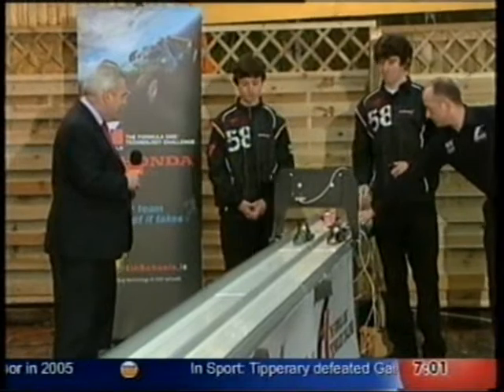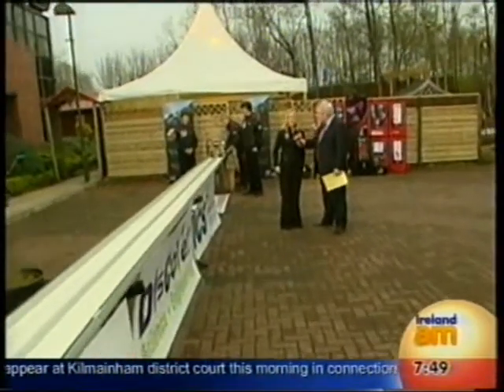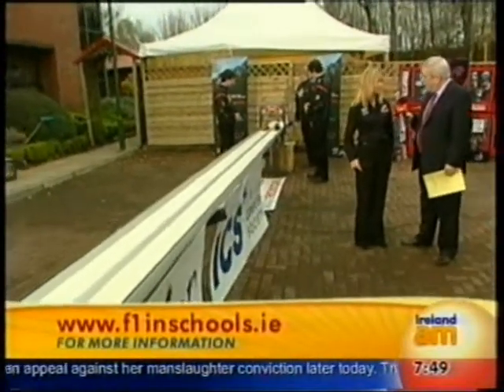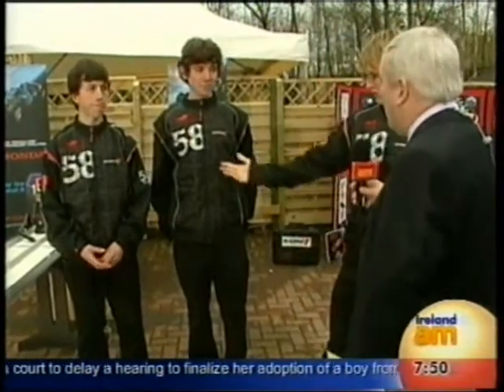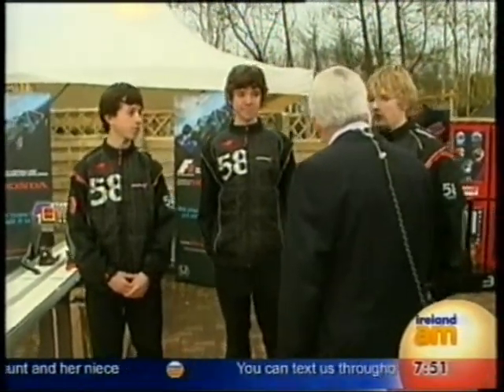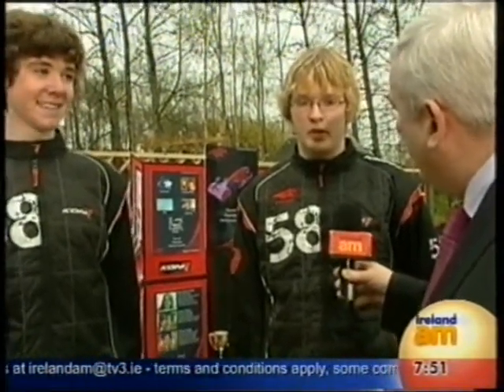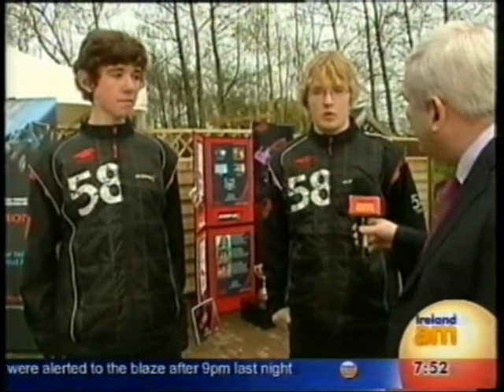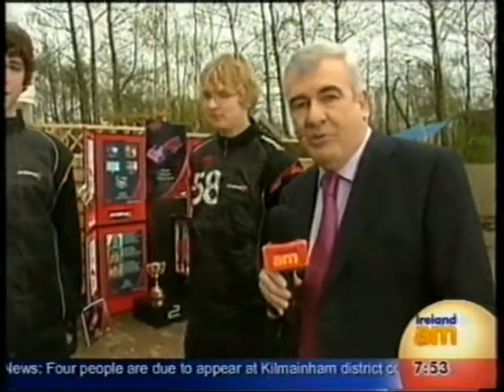F1 in Schools on Irish TV Channel AM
F1 in Schools news report on AM